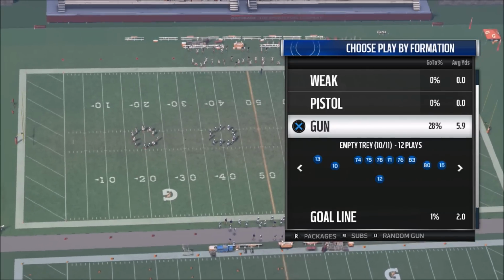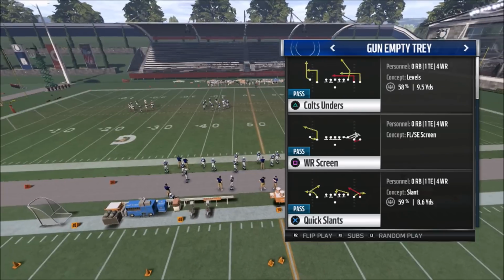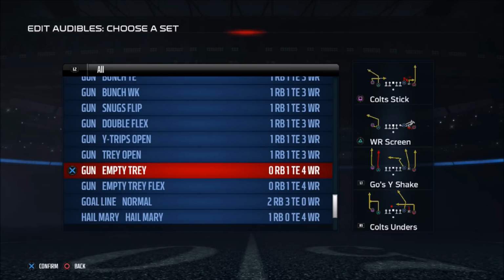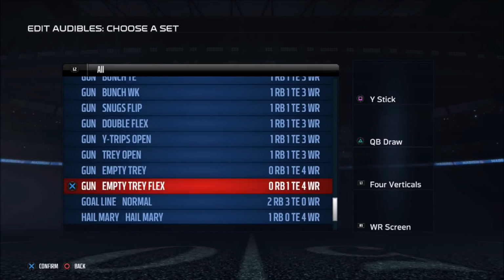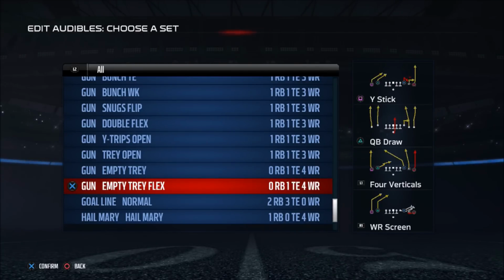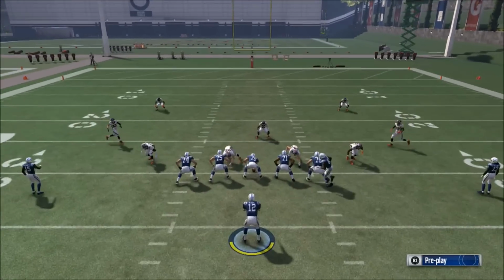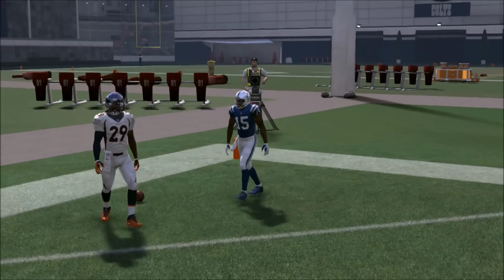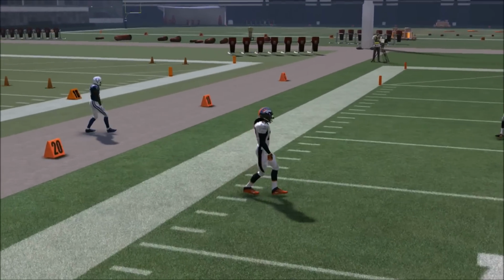Madden 17 Browns & Colts RAGE SCHEME- MAKE YOUR OPPONENT QUIT WITH THIS BASE PLAY.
Below are Links to YouTubers where find a lot of my best blitzes